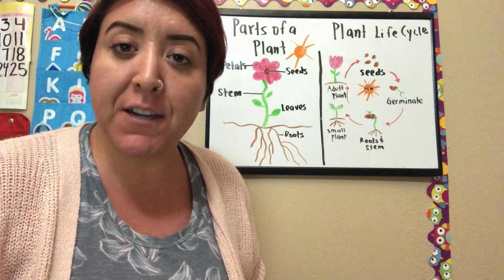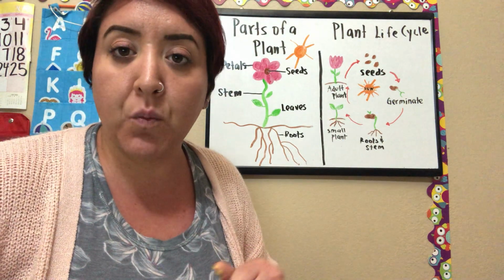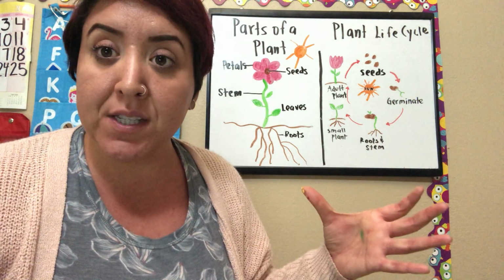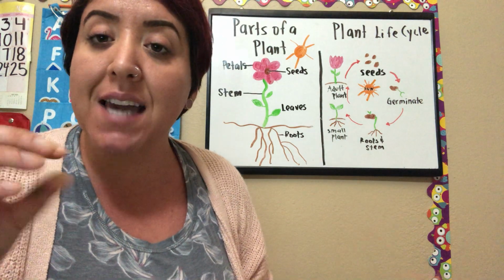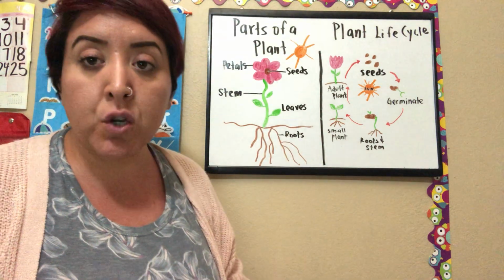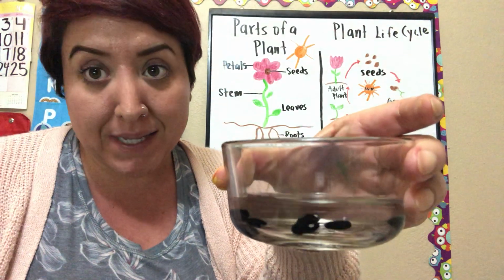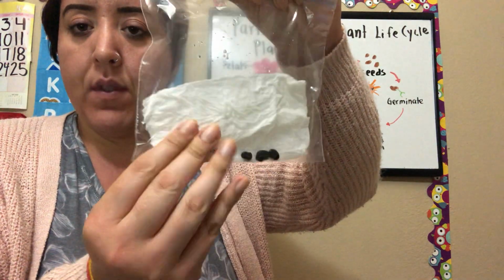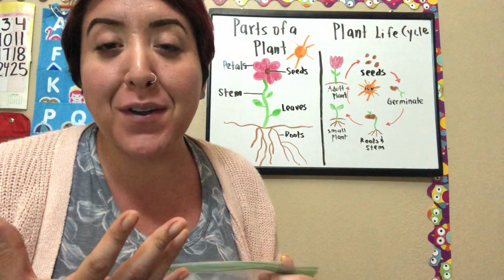Week 3 video 1 Life cycle and parts of a plant.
See the video about life cycle of a plant then watch my video lesson. There is a little science activity at the end as well. You will need beans, 2 ziplock baggie and 2 wet paper towels. Have fun!